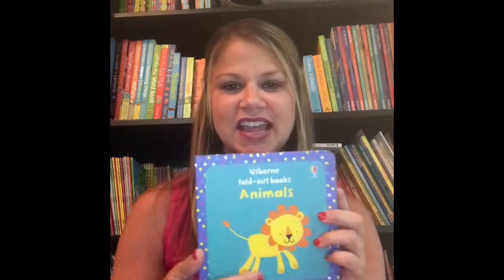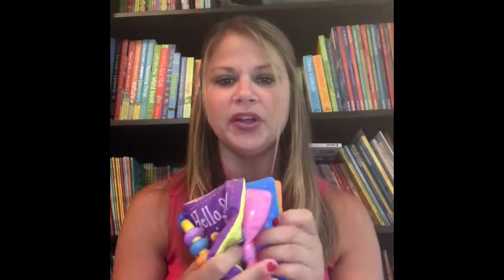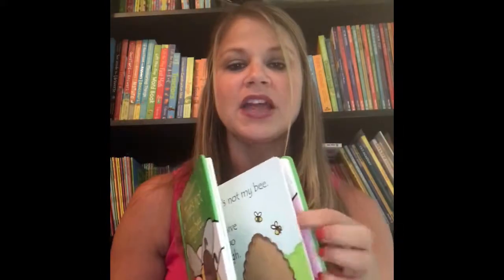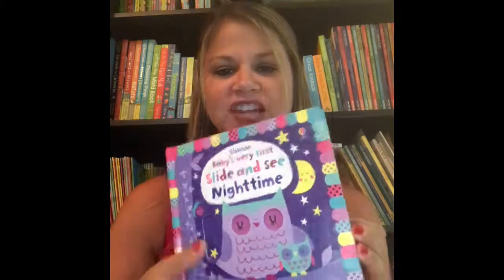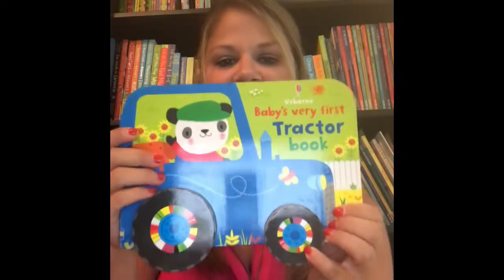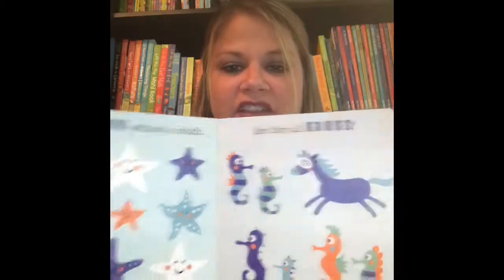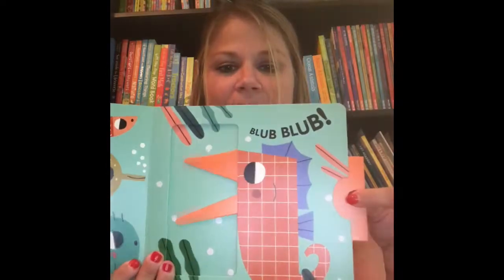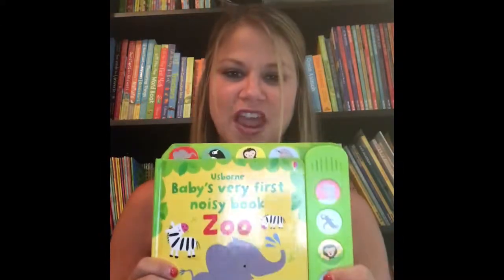Oh, Baby! Summer 2018